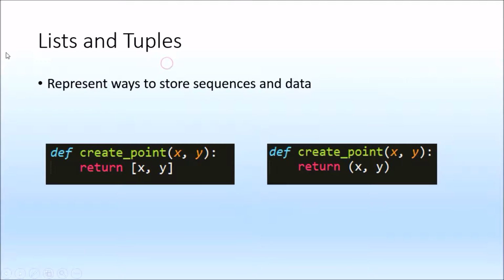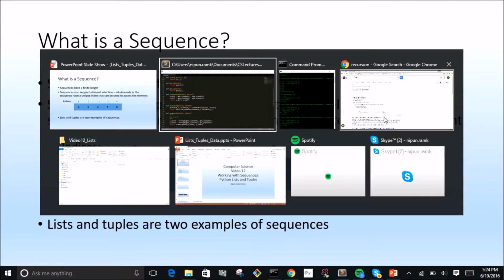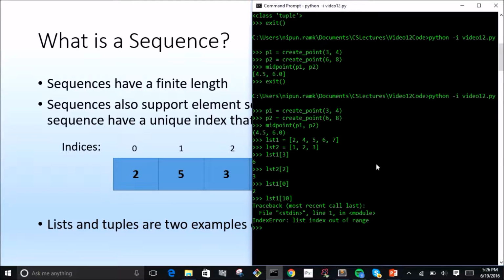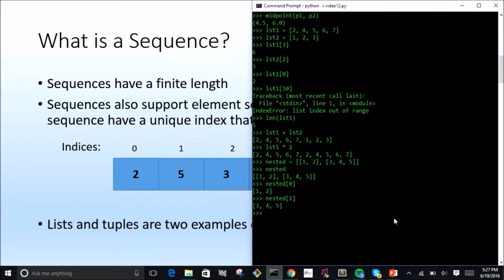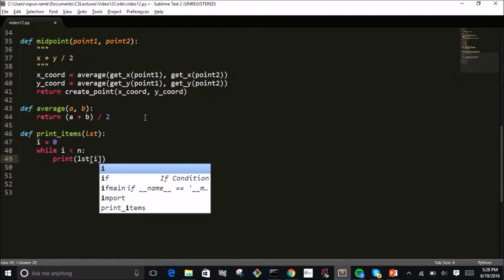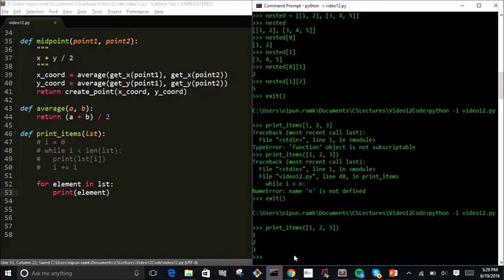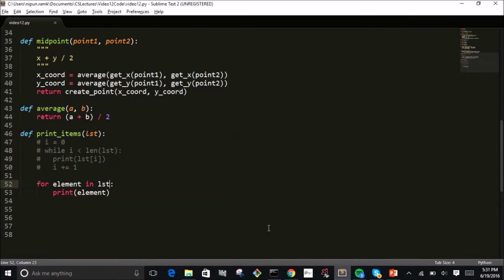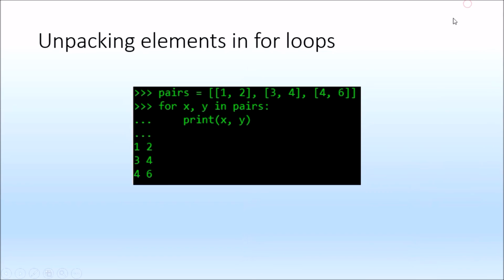Introduction to Programming Paradigms: Video 12 - Part 2: Introduction to Sequences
We look at sequences and some sequence operations using python lists.